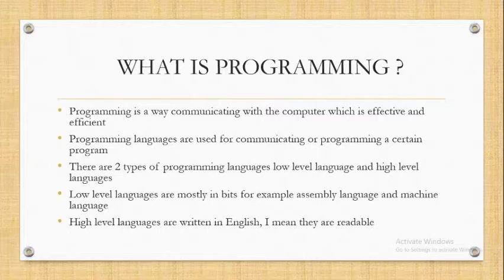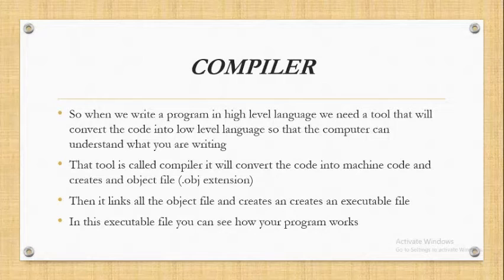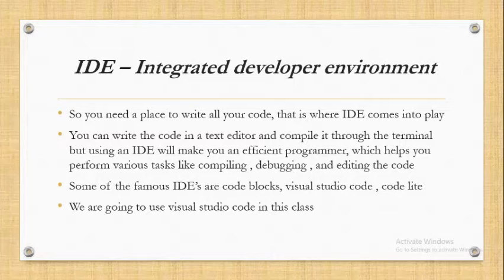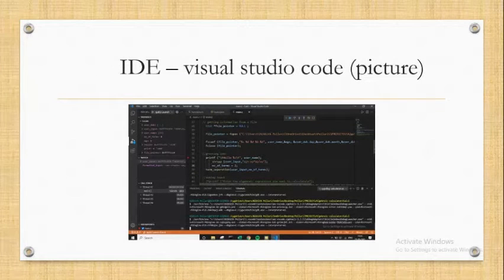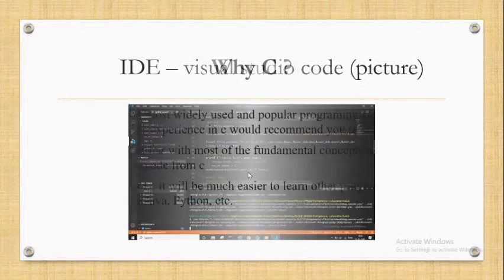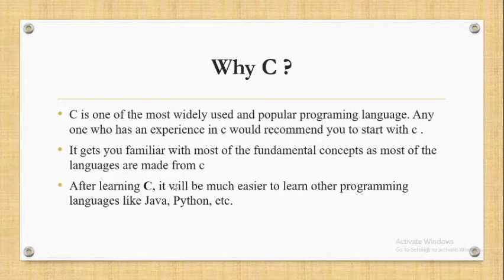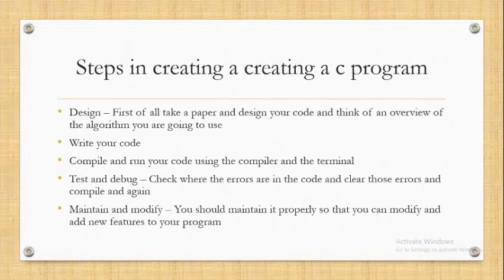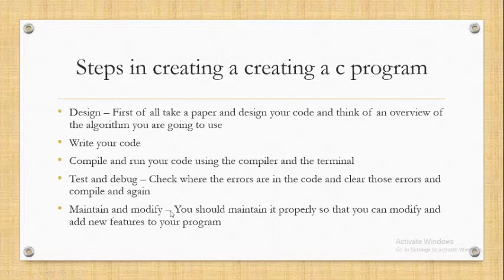C TUTORIALS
Wanna learn programming but don't know where to start?
Here we are 'ACTIVITY HUBB' with a new series of C tutorials which are specially designed for beginners. You don't need to have any prior knowledge regarding programming. All you need is a laptop/computer!

HOPE YOU SUPPORT US